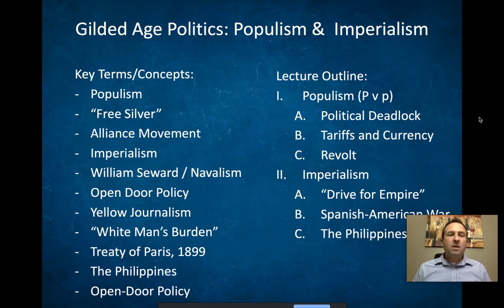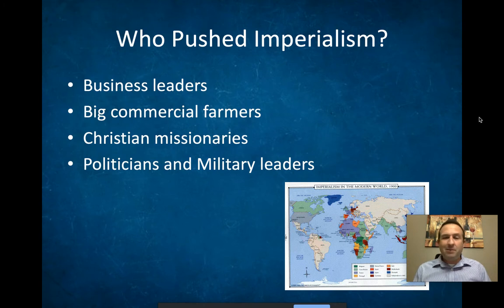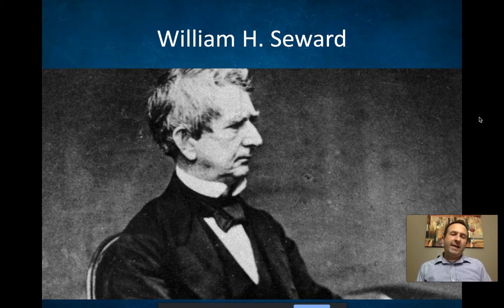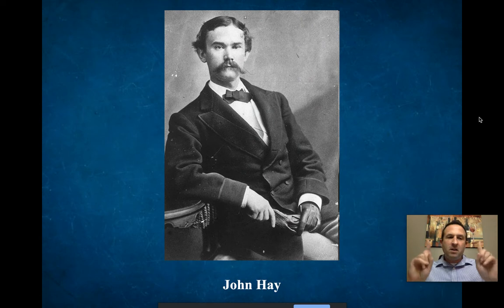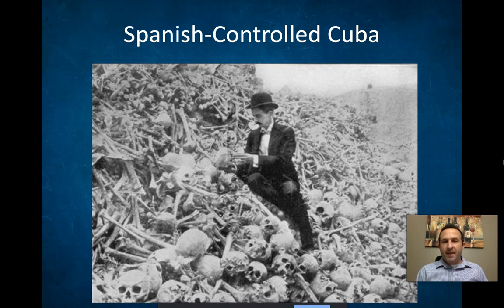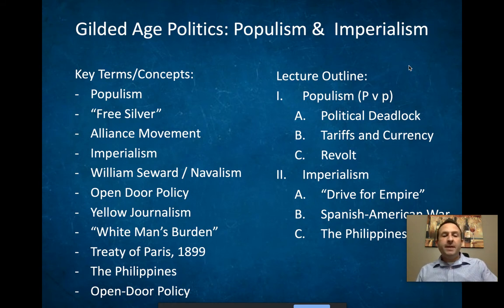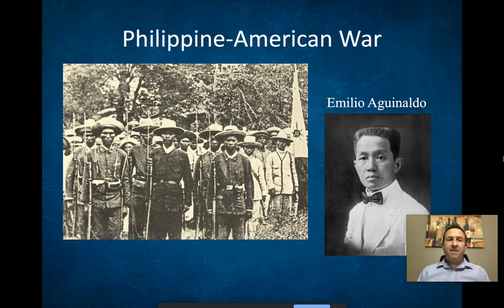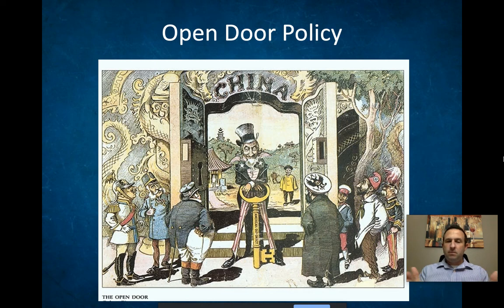Lecture 7b - Populism and Imperialism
Part 2 of this lecture series examines the process of the United States becoming an imperial empire.